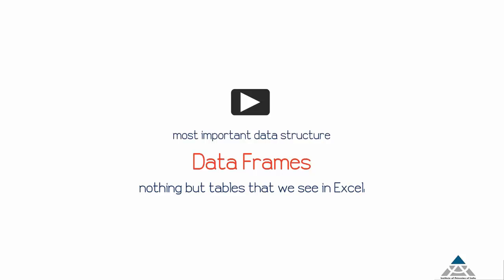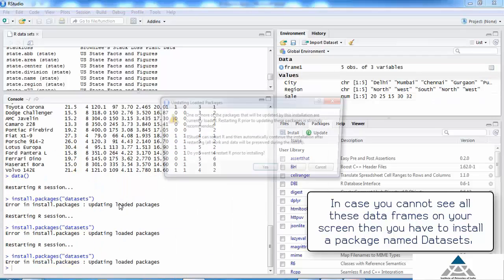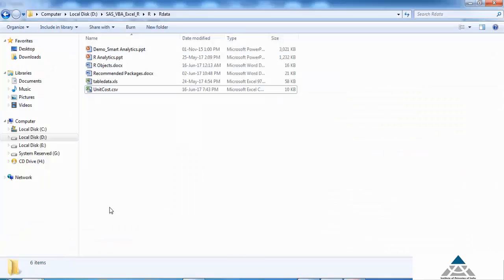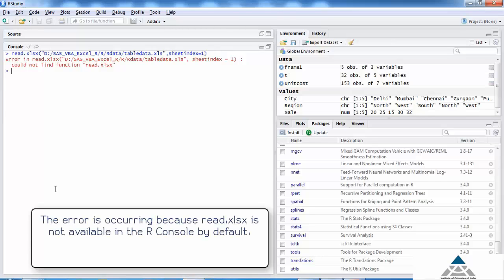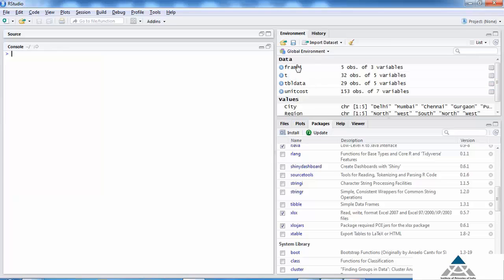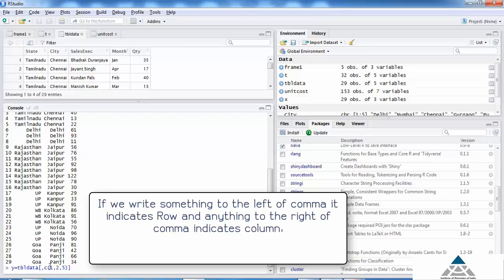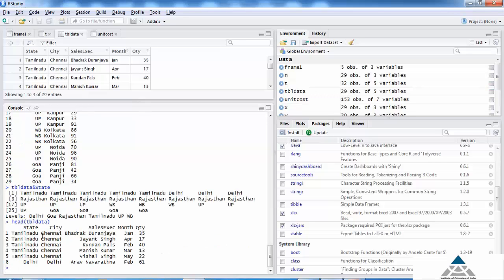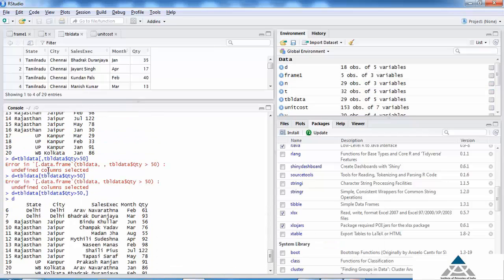R 08 Dataframes